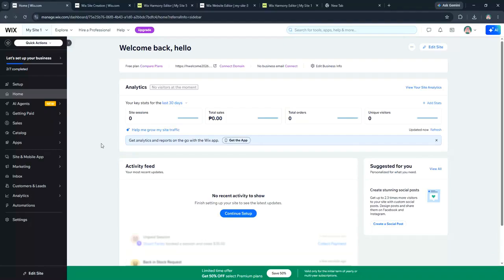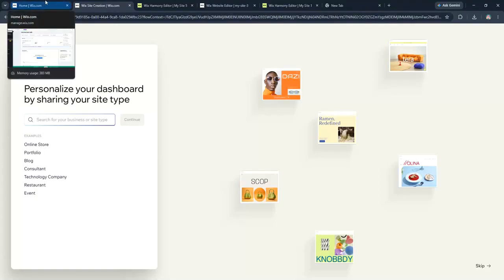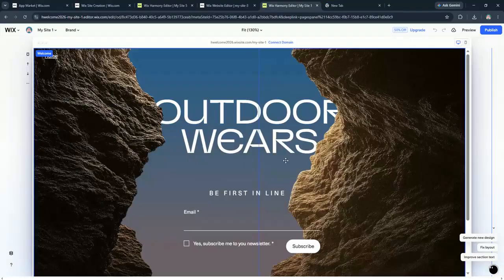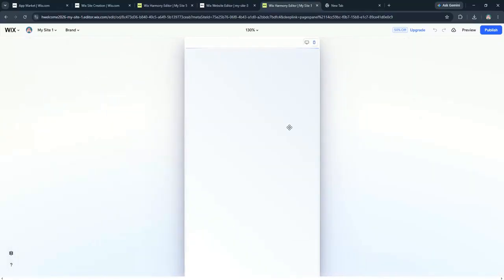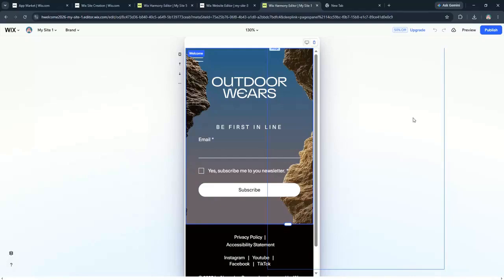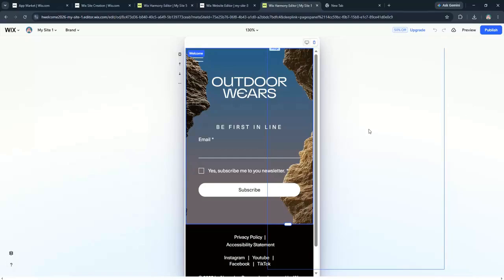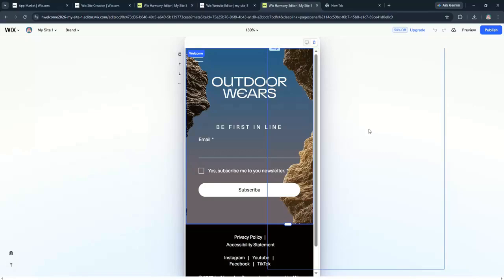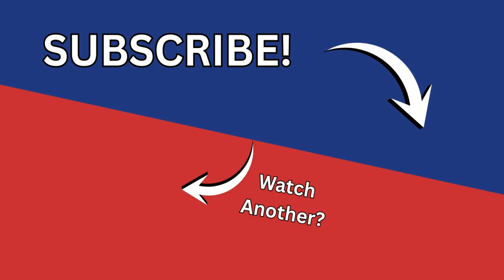How to Use Wix for Nonprofits - Beginners Guide 2026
Learn how to use Wix for nonprofits.

This comprehensive tutorial will guide you through the process of creating a stunning website for your nonprofit organization using Wix. Discover how to leverage Wix's powerful features to build a user-friendly site, showcase your mission, and engage with your community. Whether you're a beginner or have some experience, you'll learn essential tips and tricks for optimizing your nonprofit website to attract donations and volunteers effectively.